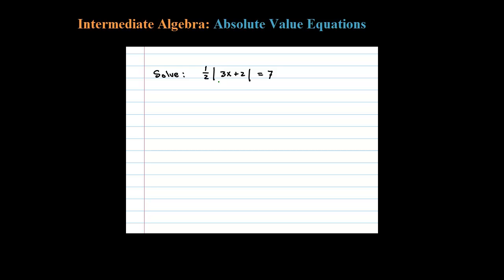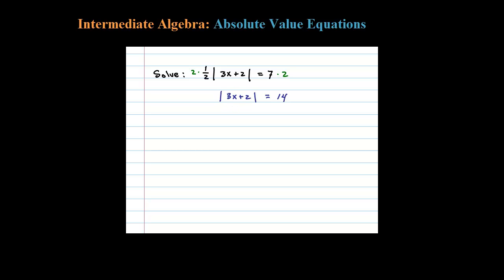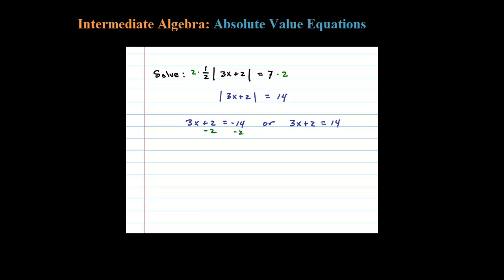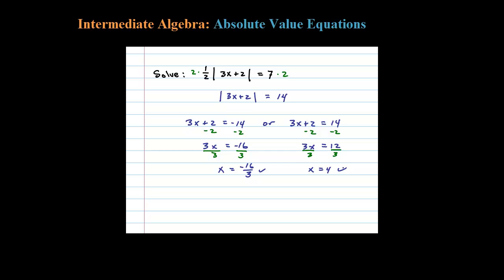How to Solve an Absolute Value Equation | with a Fraction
How to solve an absoute value equation involving a fraction. Playlist on steps for solving absolute value equations